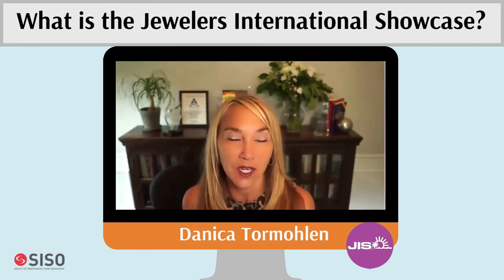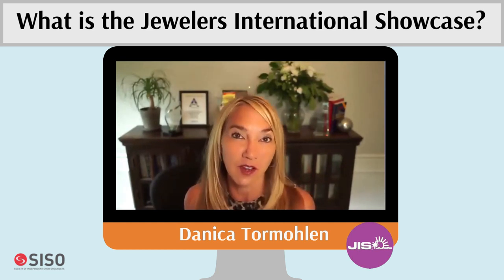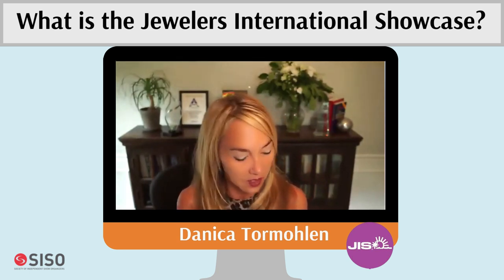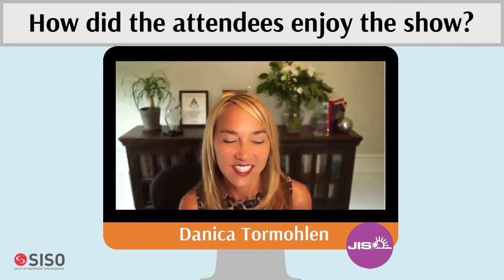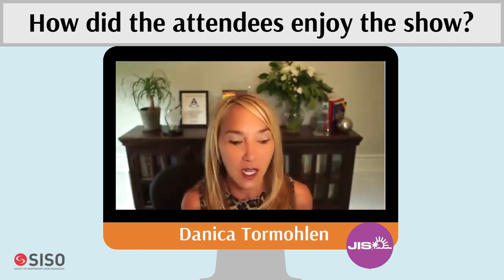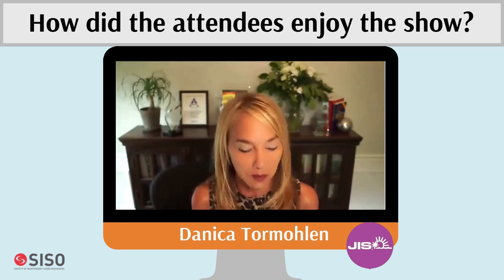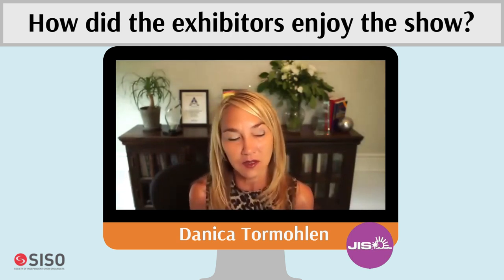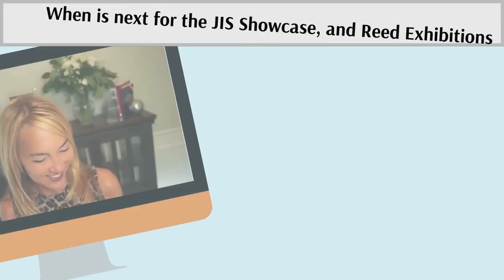SISO / UFi Deeper Dive Case Study: Jewelers International Showcase